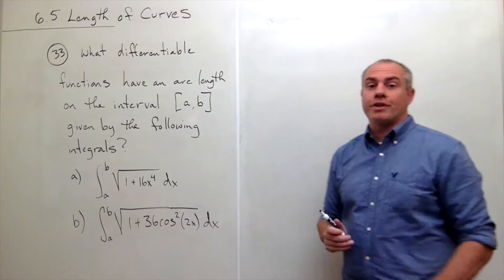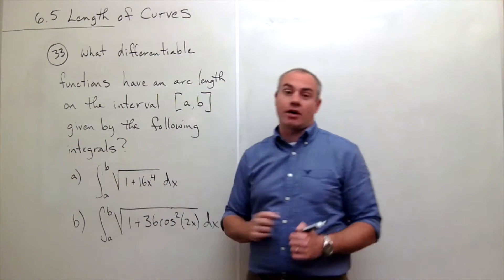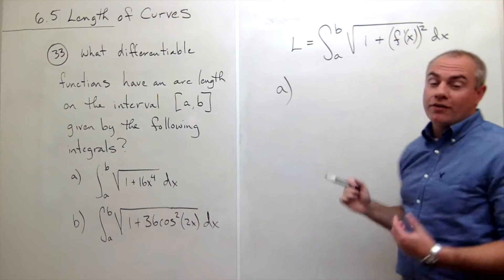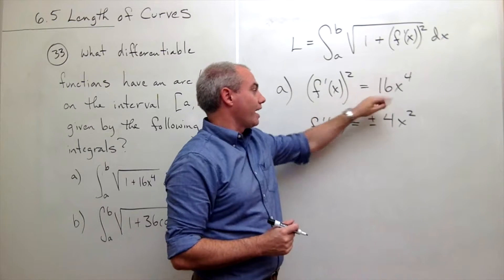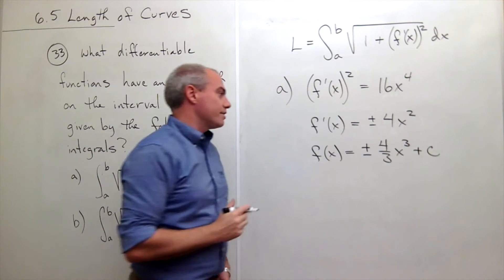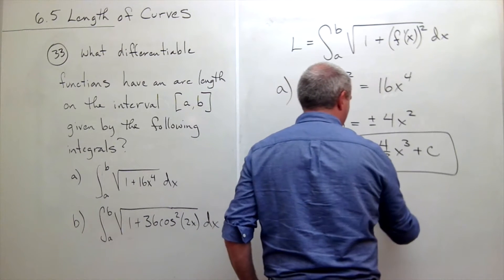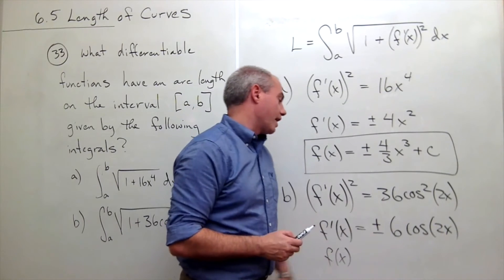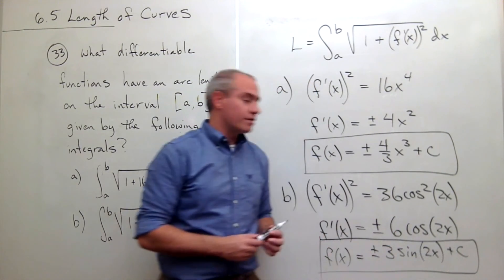Length of Curves ( Arc Length ), Example 6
Learn about finding arc length of a curve in Calculus 2.

6.5 Length of Curves ( Arc Length ) # 33, page 450